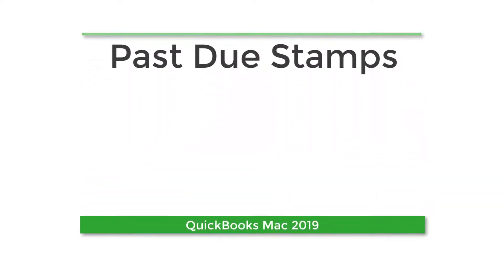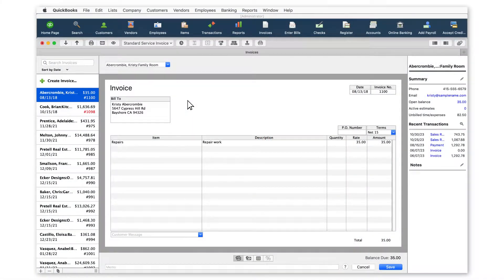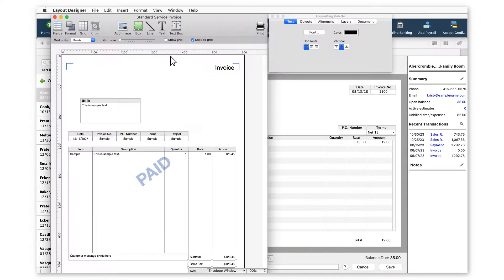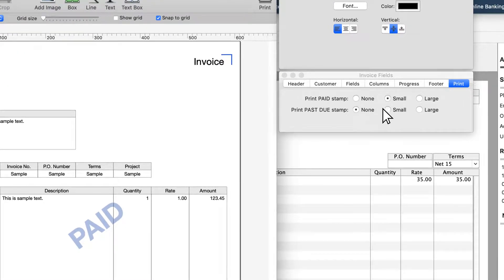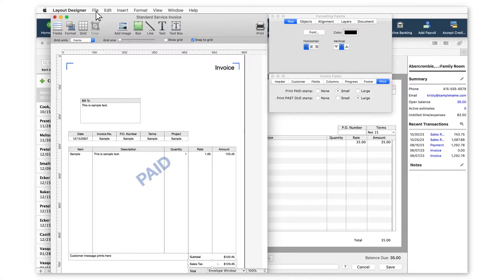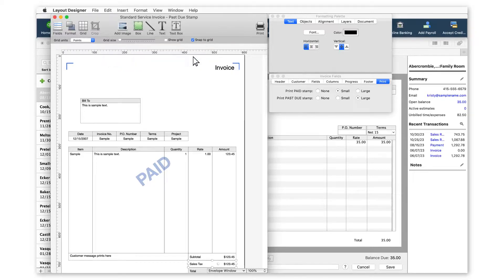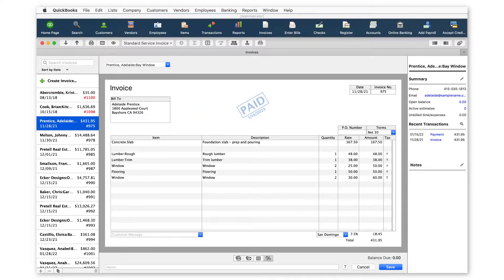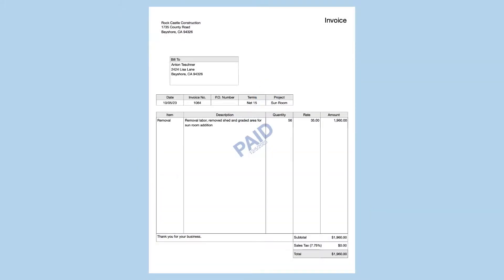Past Due Stamps | New in QuickBooks Desktop Mac 2019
Have questions?